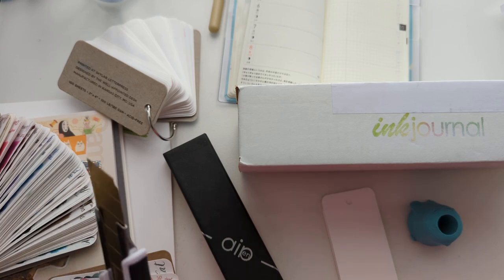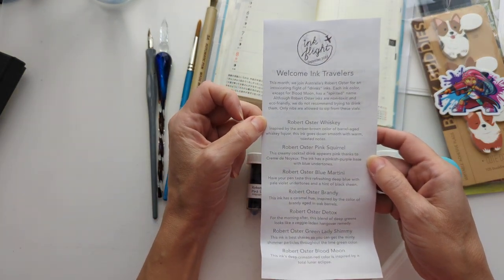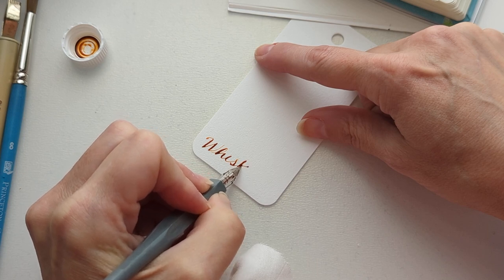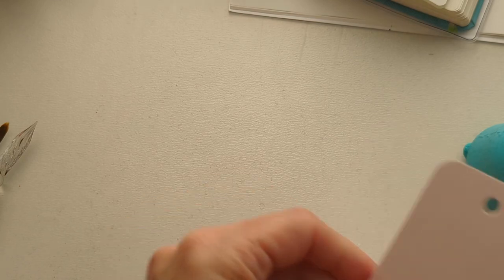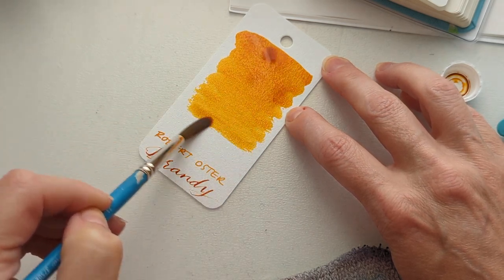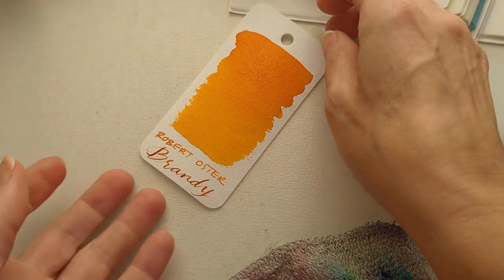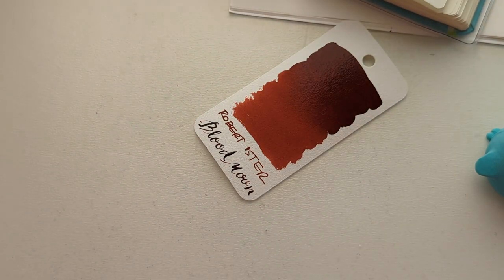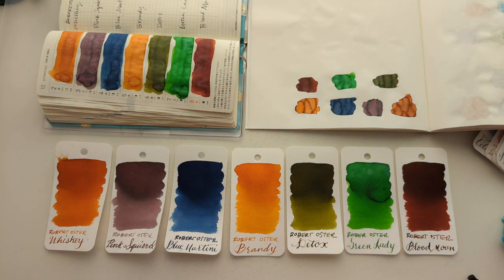SPOILERS inkflight September 2023 SPOILERS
You can get Ink Flight from inkjournal.com